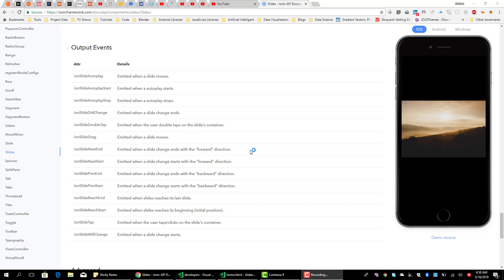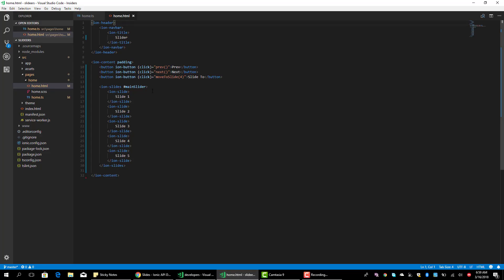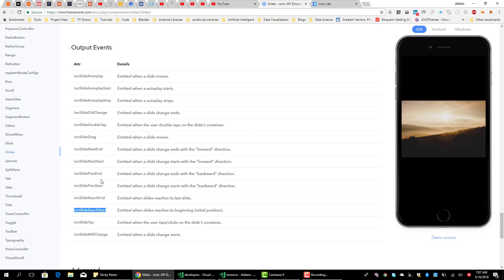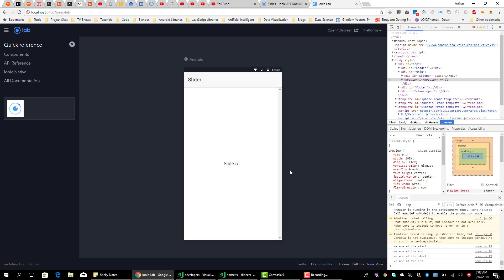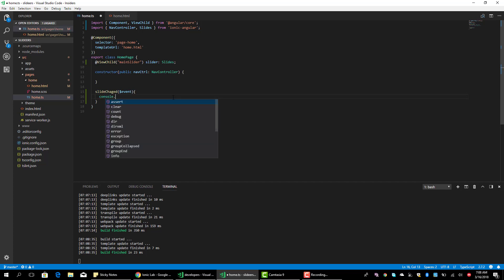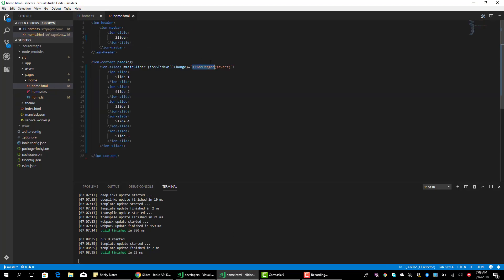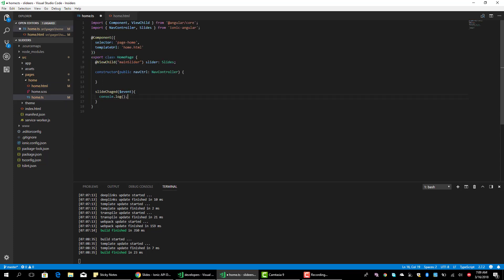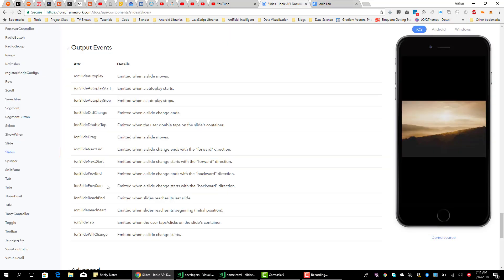Getting Started With Ionic Slide And Slides Components With Their APIs - Part 5